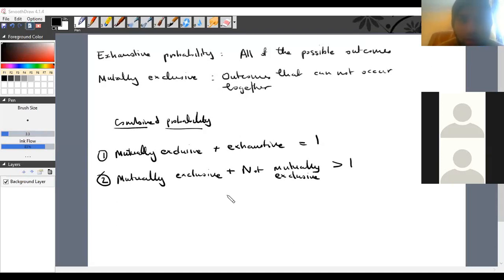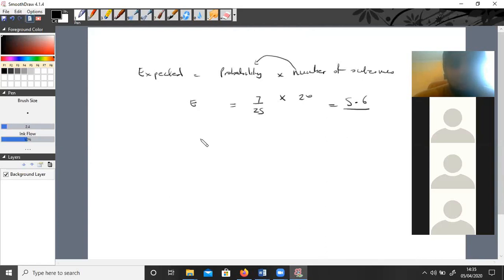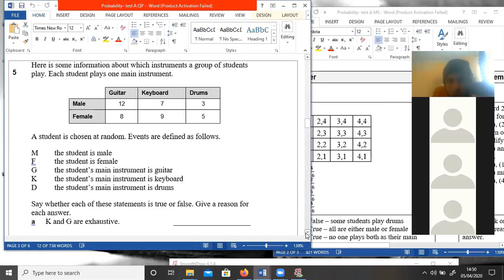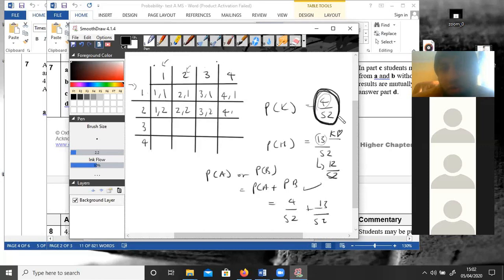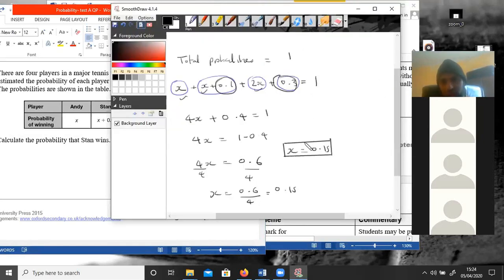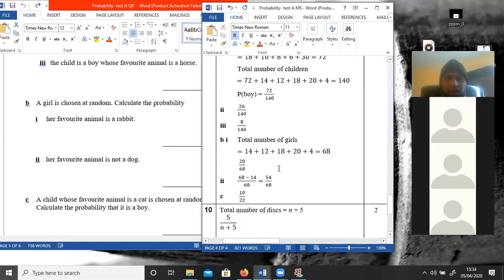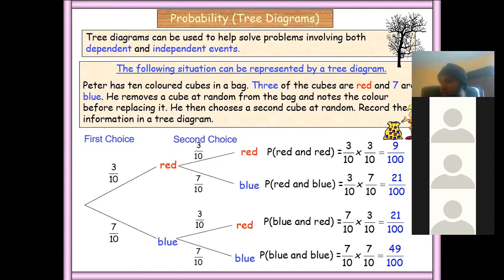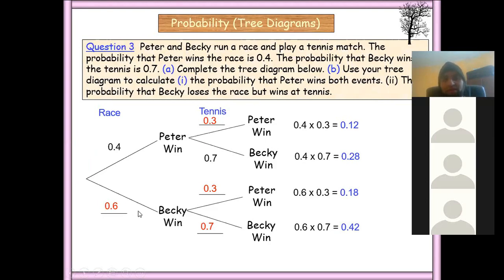Proability lesson 2 (Exam paper practice and tree diagram practice)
This is the second and final installment in our series of lessons on GCSE probability at KS4.

It shows us working through exam questions based on all of the content we covered in lesson 1.

I shall upload lesson 1 in the near future.

If you would like me to send you a copy of lesson 1, the powerpoint I used or a cope of the exam paper and mark scheme then just send me a message via the following

If you would like to arrange online lessons with personalised learning and lesson plans then please don't hesitate to send us your enquiries.